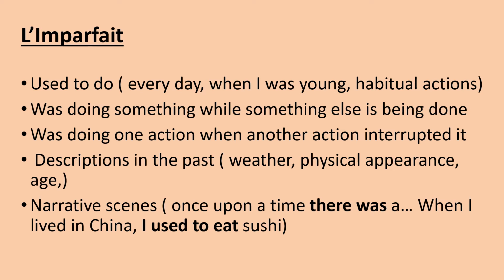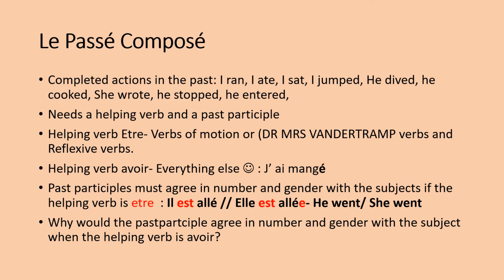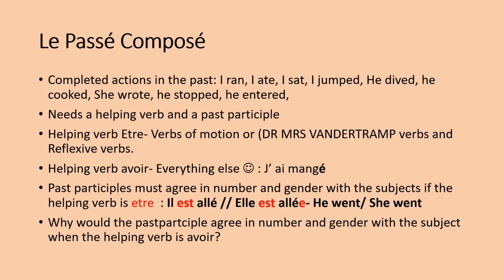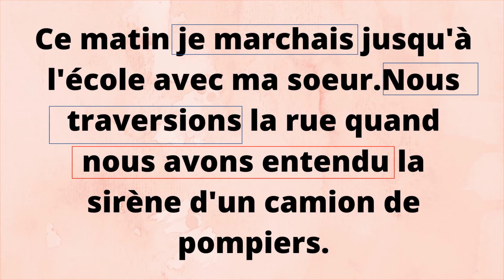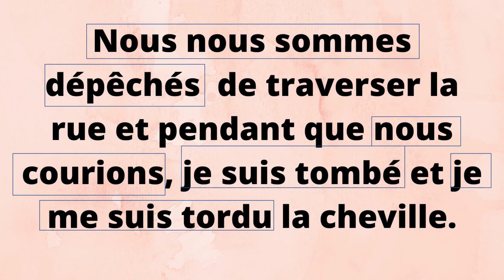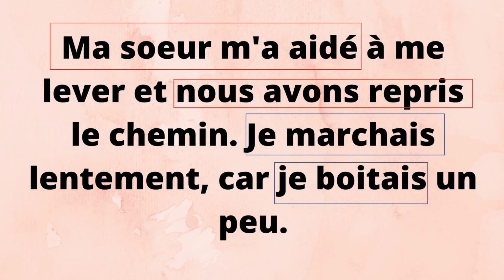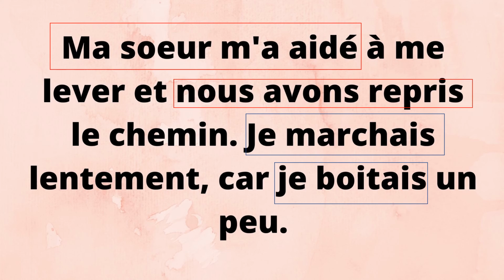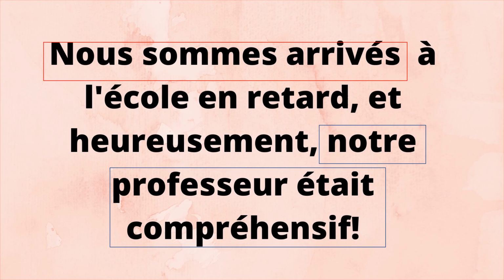How to use the Perfect and Imperfect tenses used in a passage.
The Perfect and Imperfect  Tenses are essential for writing about events in the past.